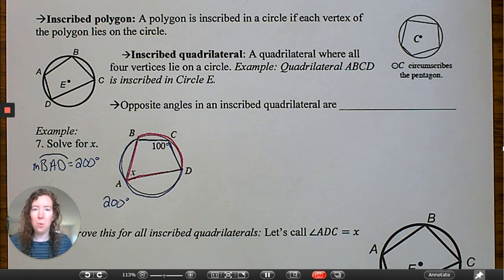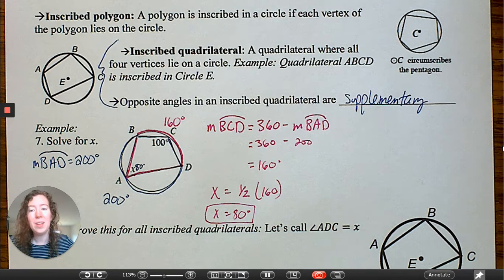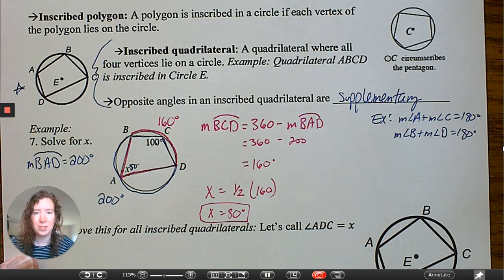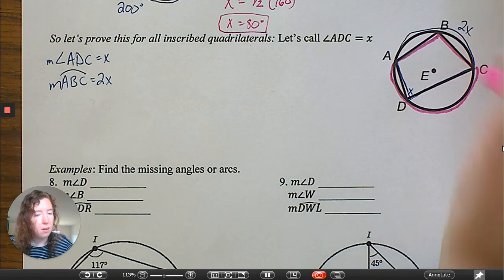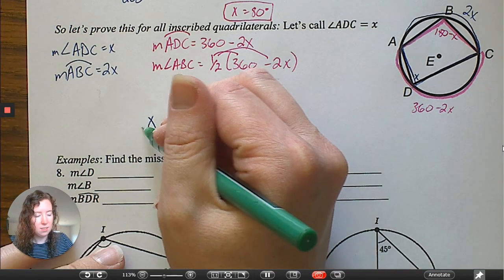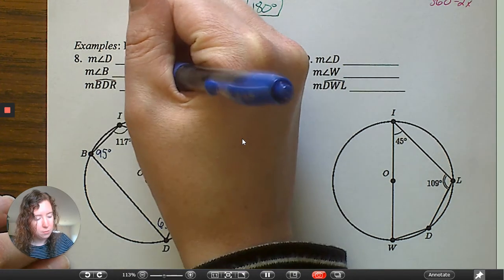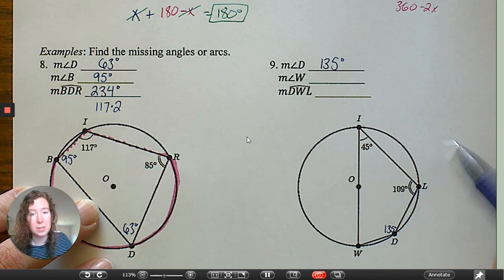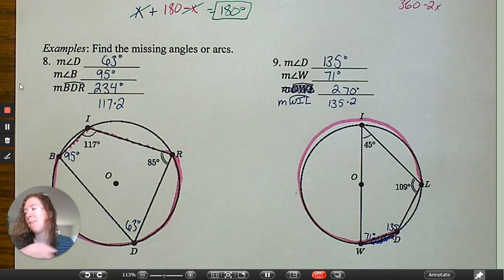Geo- Circles Lesson 3 part 2- More Inscribed Angles